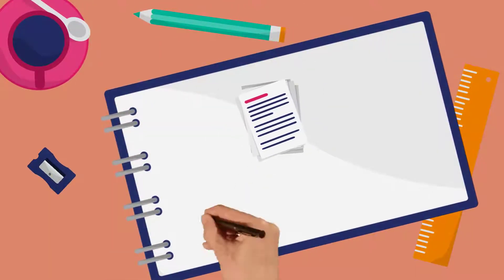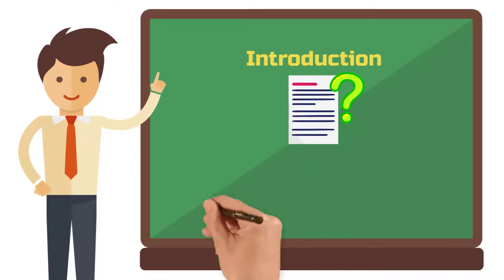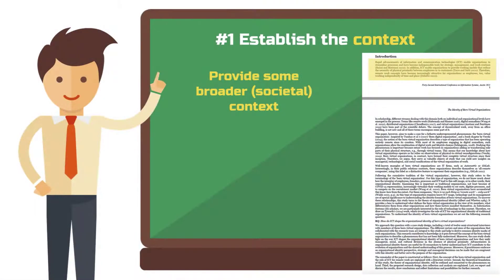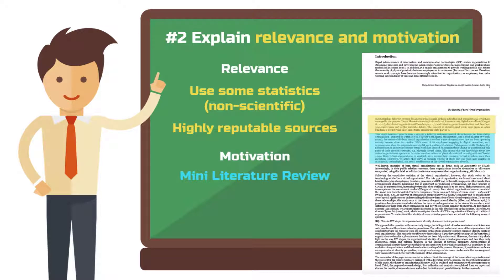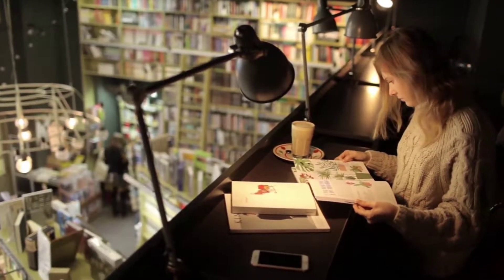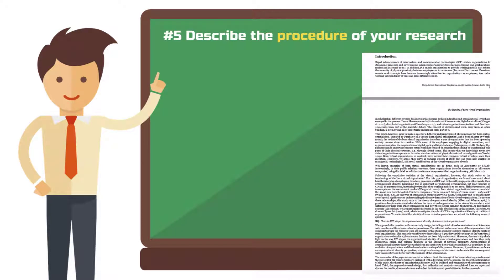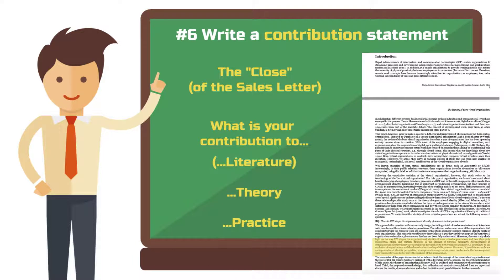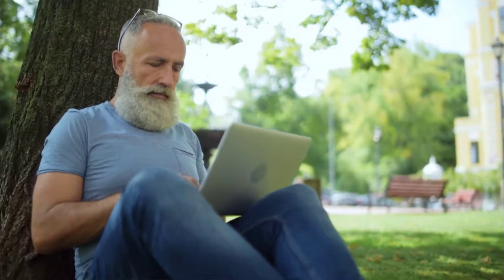How to Write an Introduction for a Research Paper (or Thesis)💡🔍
You want to know how to write an introduction for a research paper so that your scientific work attracts unbridled attention? No matter if your introduction is for a term paper, thesis, or the next paper in the “Science” journal…

Because this video will help you write the best possible introduction for your academic paper.

Here you’ll get a 7-part step-by-step guide to writing an introduction.

The steps are super easy to follow and will give your introduction the professionalism it needs.

At the end of the video, I’ll tell you an insider tip that will make writing an introduction much easier. That’s a promise 😉

00:00 Intro
01:00 What is so special about the introduction?
02:22 #1 Establish the context
03:44 #2 Explain relevance and motivation
05:08 #3 Identify a research problem
06:29 #4 Define the goal of your work
07:33 #5 Describe the procedure of your research
08:33 #6 Write a contribution statement
09:35 #7 Outline the structure of your work
10:17 Bonus Tip

This video is about:

how to write an introduction for a research paper, research paper introduction, thesis introduction

*partner links